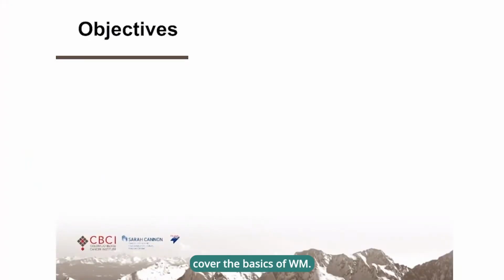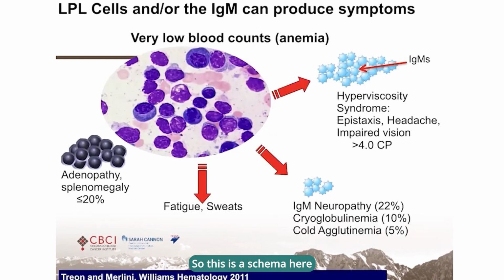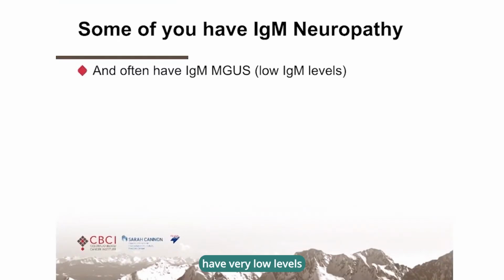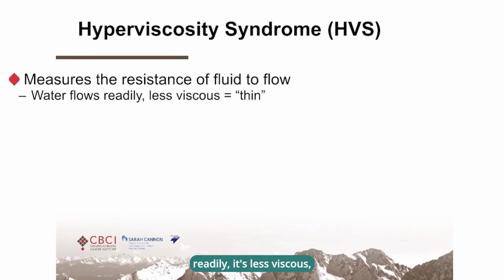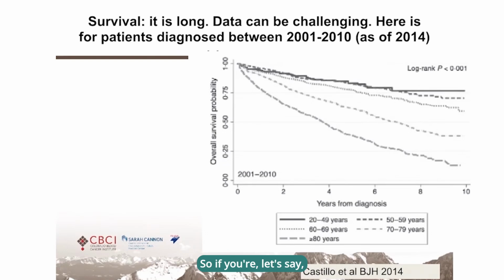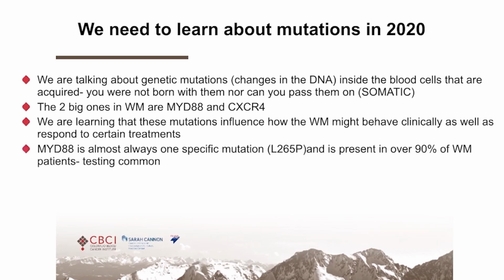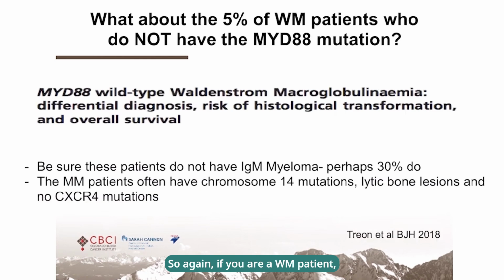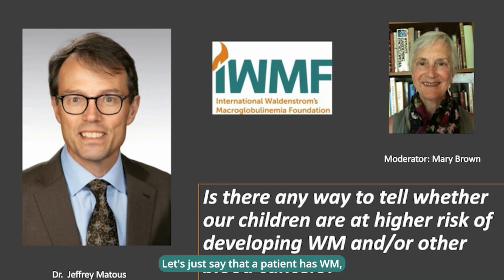Dr. Matous Getting to Know WM Basics and Beyond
Dr Jeffrey Mattous' Getting to Know WM: Basics & Beyond will benefit newly diagnosed patients and veteran WMers alike with a refresher course on the roots underneath WM and an explanation of diagnosis, symptoms, and treatment guidelines.
Modified video from the 2020 Ed Forum.